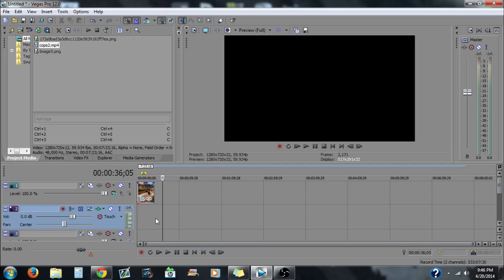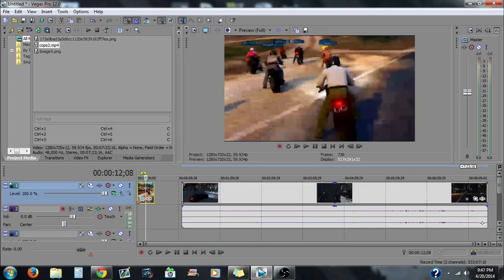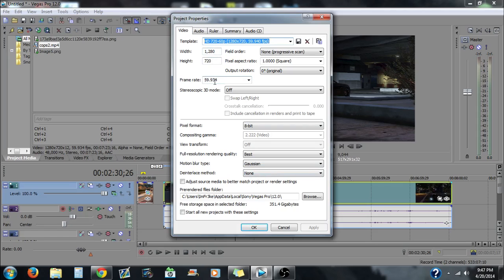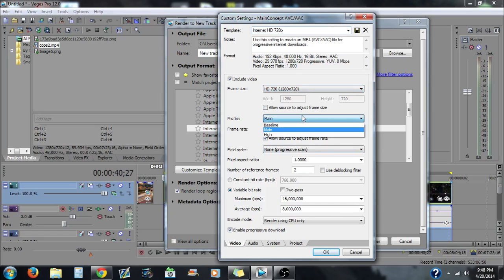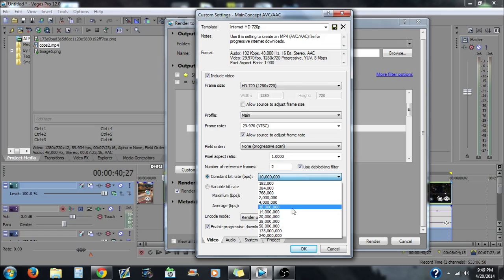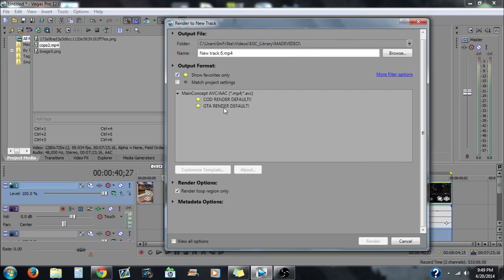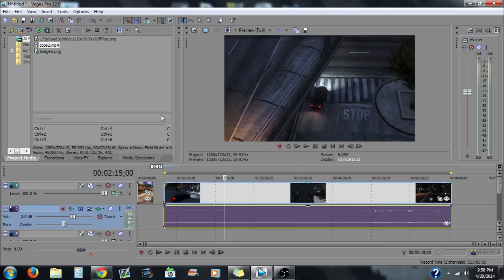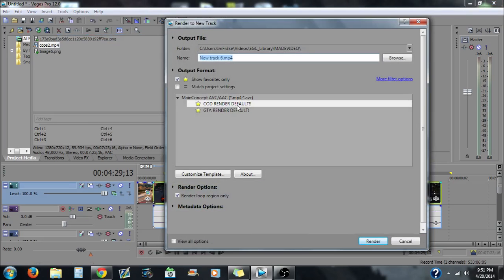Render Pixelation FIX! - Sony Vegas BEST Render Settings 2014 (Vegas Pro 12)